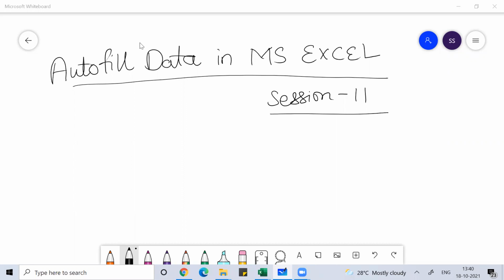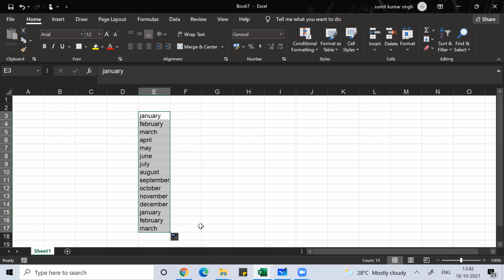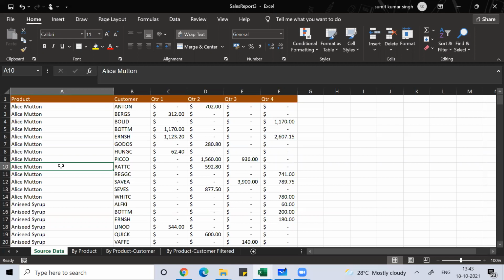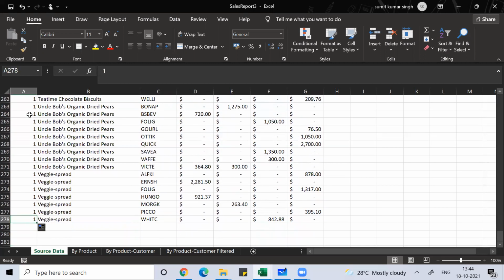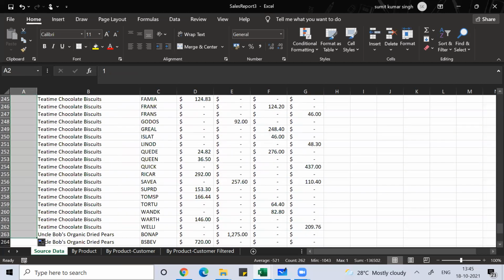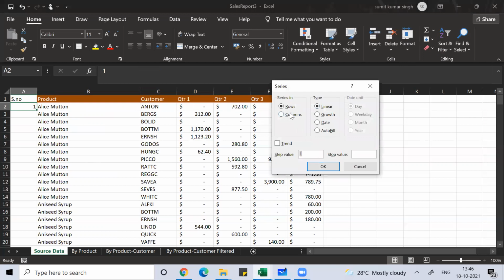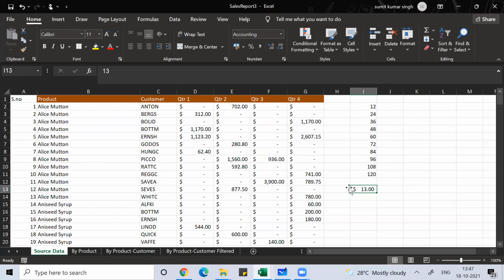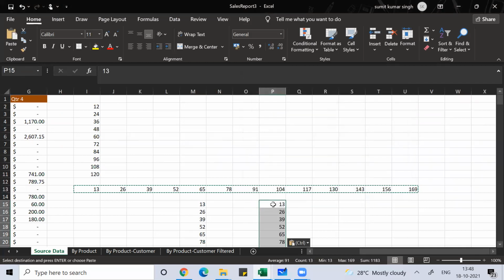Autofill Data in MS Excel-Session 11